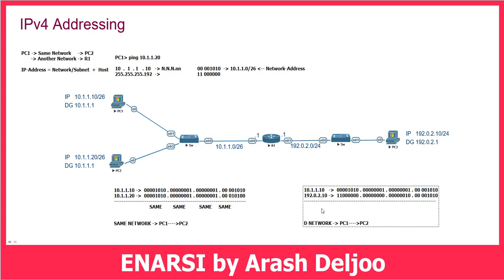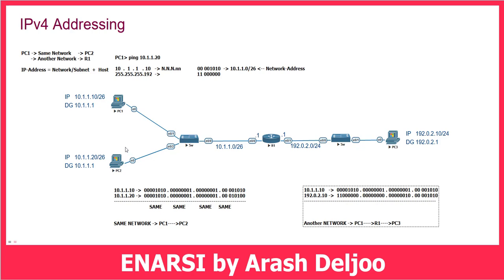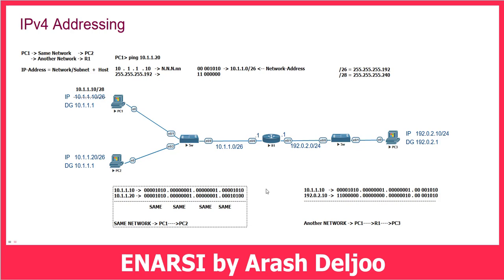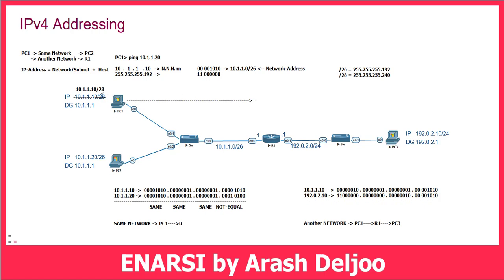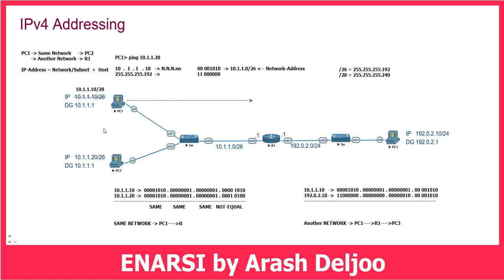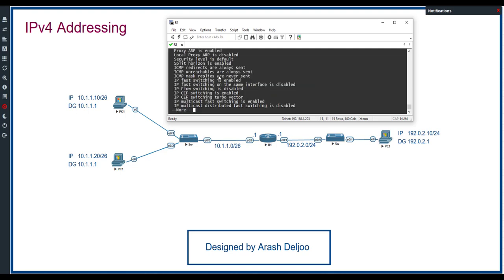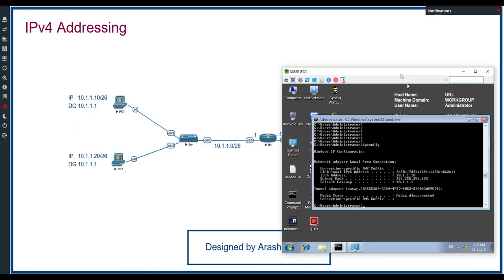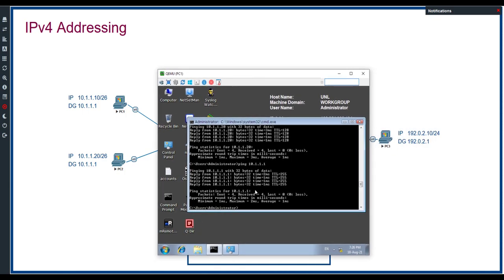ENARSI 300-410 video 1 Part2/9 - IPv4 Addressing and DHCP for IPv4